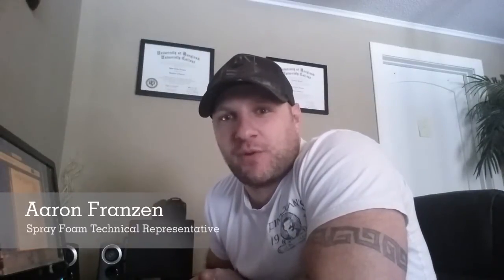Troubleshooting for a Graco Reactor 2 Integrated Elite E-XP2i (T8BE and T8DA error codes)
Tips and troubleshooting for a Graco Reactor 2 Integrated Elite E-XP2i system, notably for the T8BE and T8DA error codes.

For Spray Foam trucks, trailers, equipment, parts, accessories and more helpful information head over

CJ Spray
Mon-Fri, 8am to 5pm CST